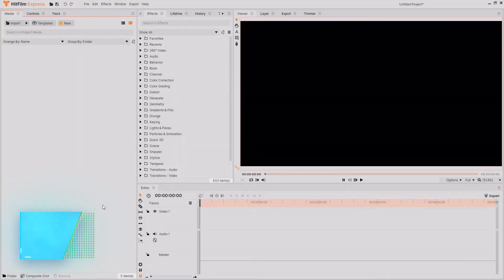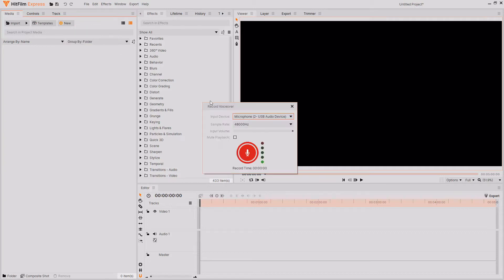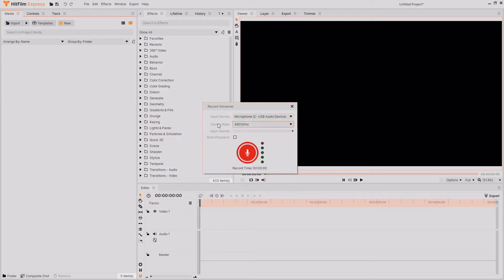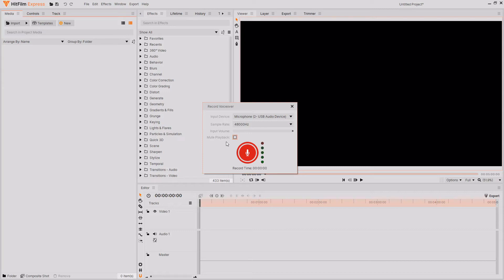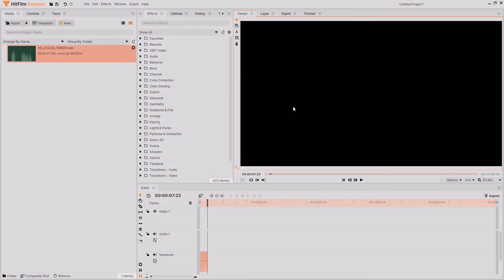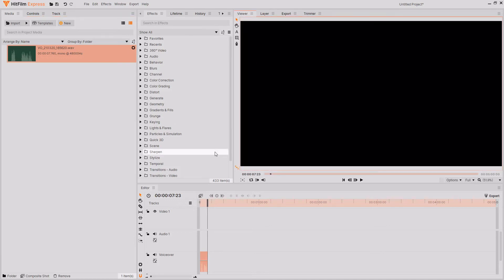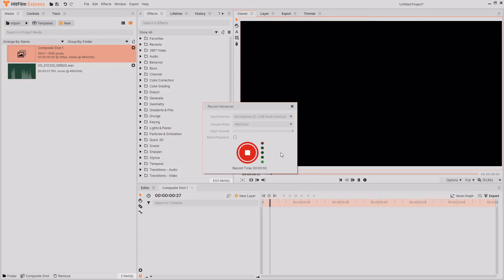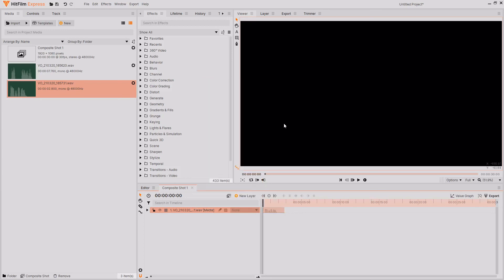Create VOICEOVERs for FREE | Hitfilm Express Tutorial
In today's Hitfilm Express tutorial, I show you how you can record voiceovers for your videos inside of Hitfilm completely for free. This could be used for tutorials, gaming videos, vlogs, or any other content you want to use it for!

And sorry about the lack of uploads lately, I have been really busy with school; I hope to get back to a more normal upload schedule soon.